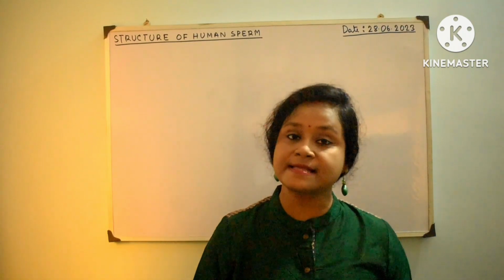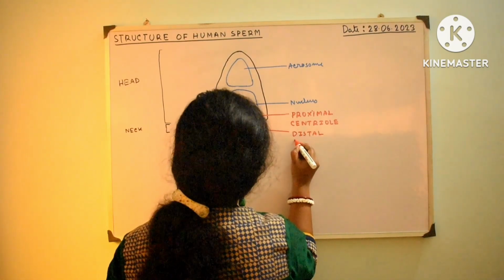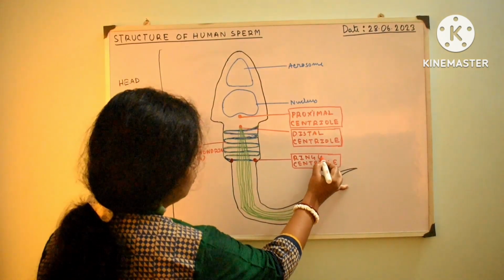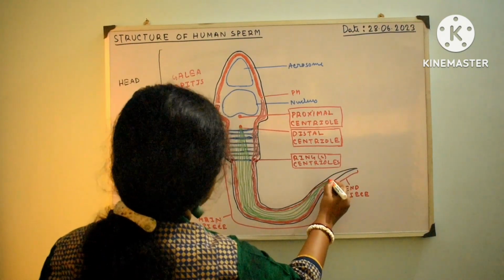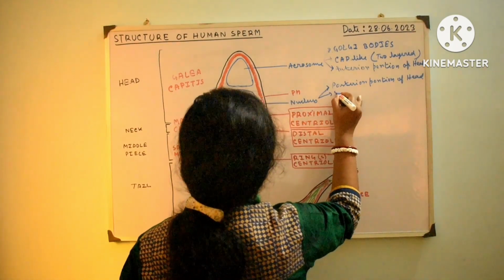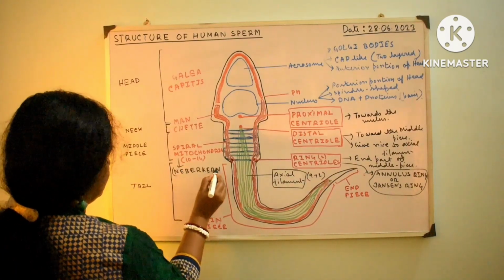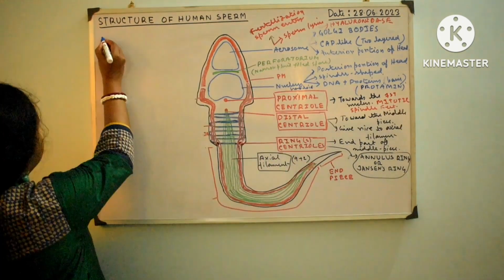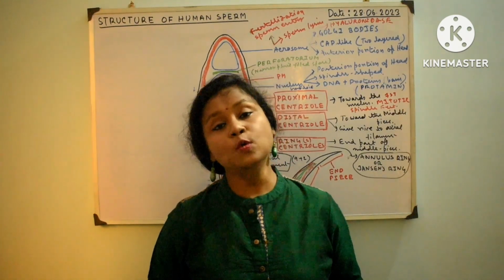STRUCTURE OF HUMAN SPERM. STRUCTURE OF SPERM CELL. STRUCTURE AND FUNCTION OF SPERM.